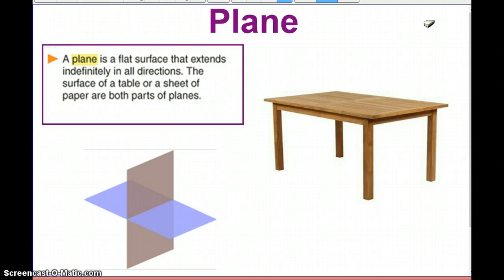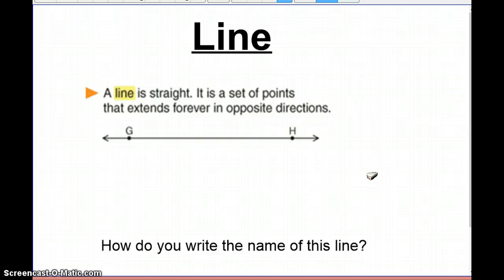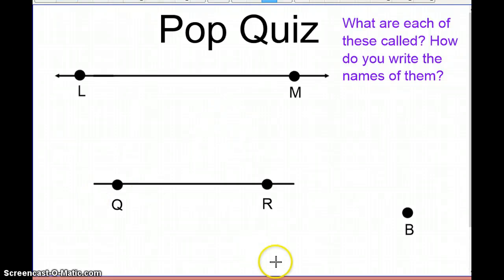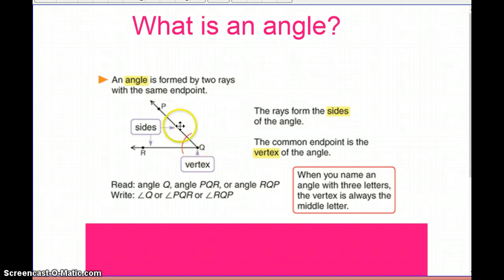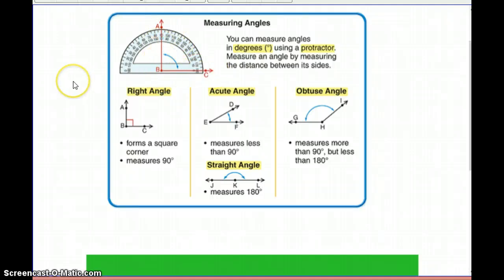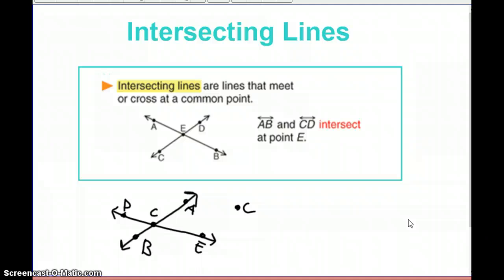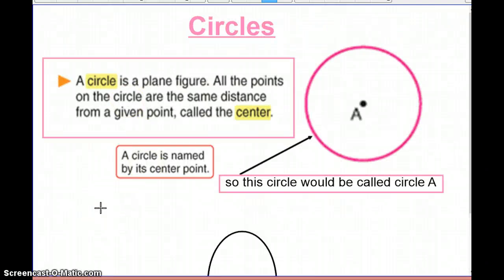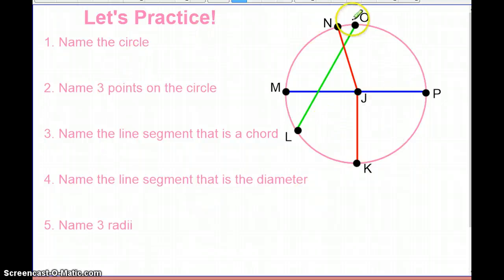Geometry Review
4th grade lessons 1-4